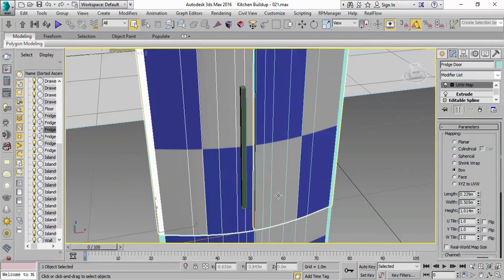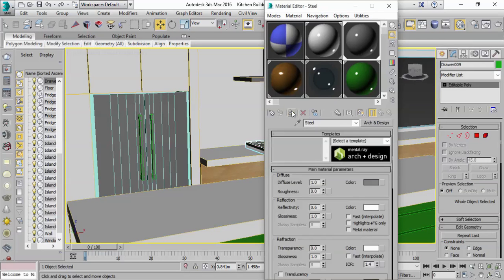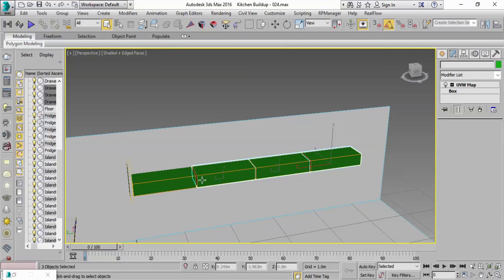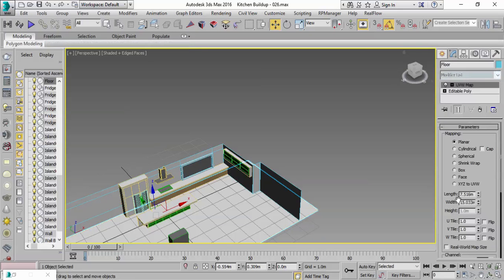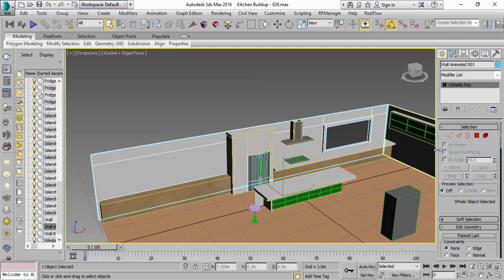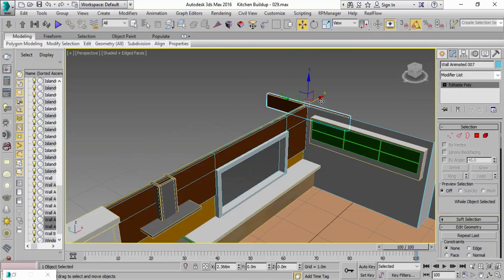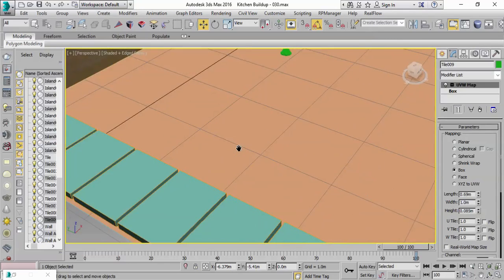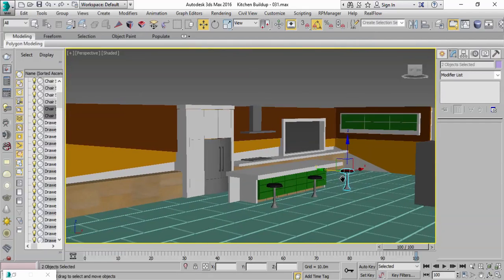Tutorial 84 - Build an Animated Realistic Kitchen in 3D Max - Part 3